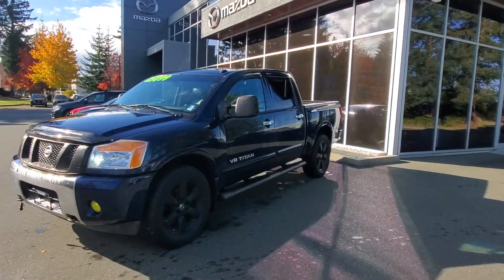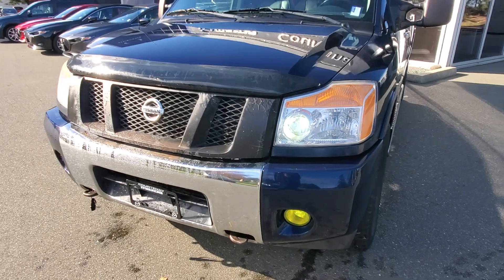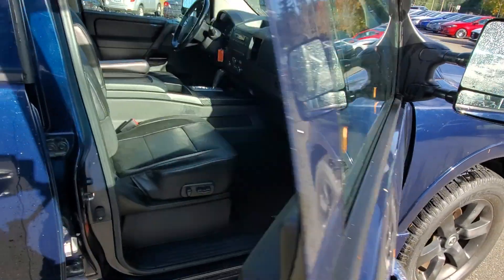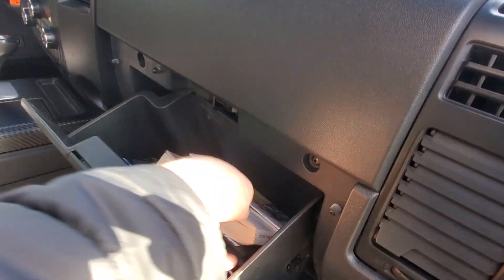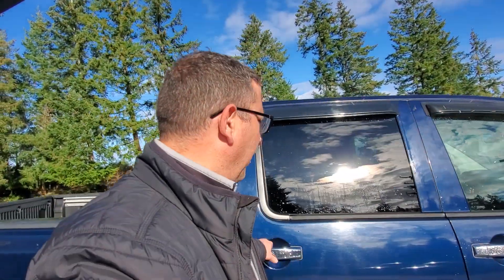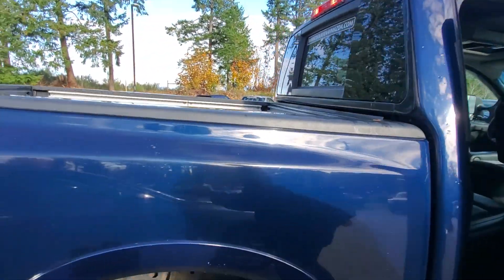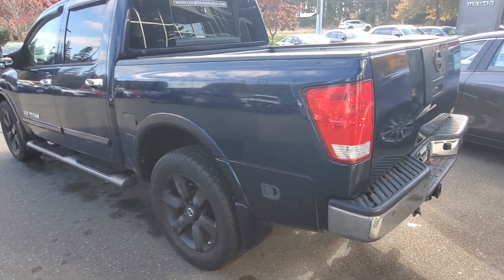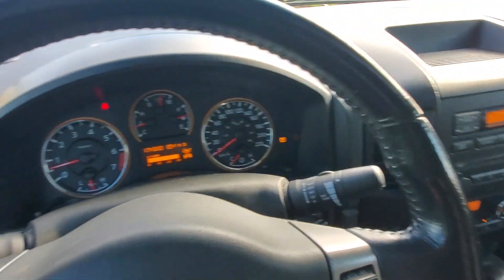2008 Nissan Titan LE 4X4 Crew Cab for sale at Courtenay Mazda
2008 Nissan Titan LE 4X4 Crew Cab for sale at Courtenay Mazda